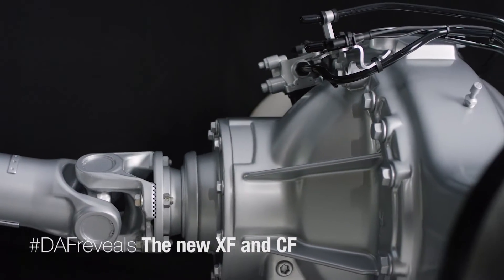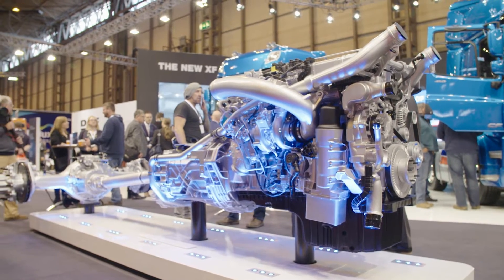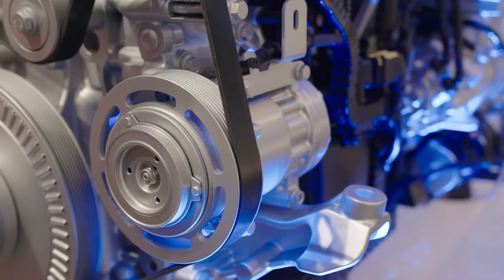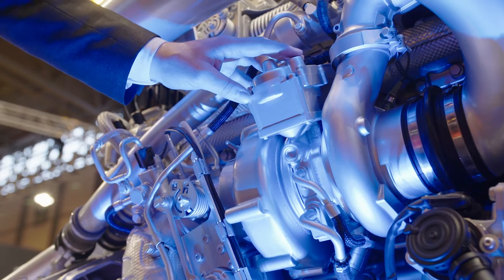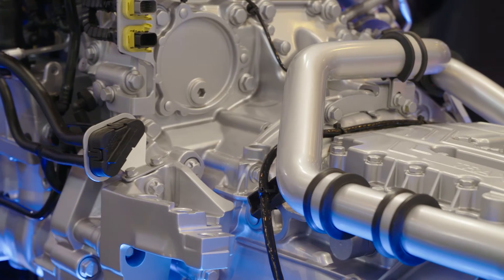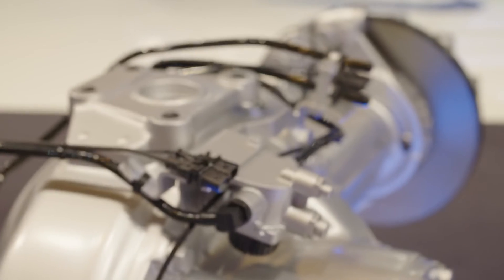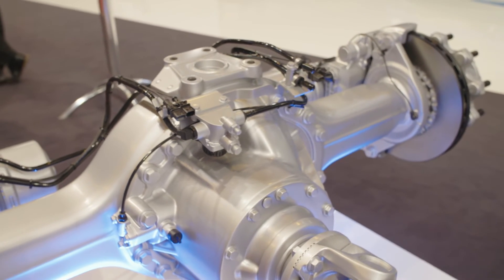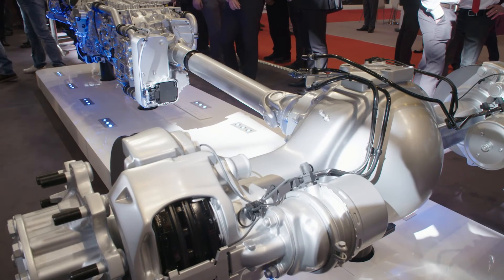DAF Trucks UK | New driveline walk-around with Keith McLoughlin | 2017 CV Show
Join DAF Commercial Skills Trainer, Keith Mcloughlin as he gives us a walk-around of the driveline of the New DAF XF and CF.

Features include the new ZF TraXon gearbox, new turbocharger and new rear axle ratios, helping to achieve 7% lower fuel consumption.